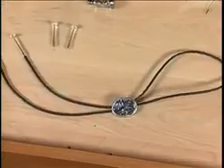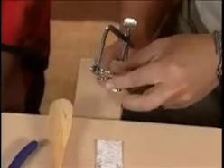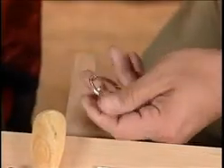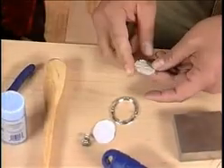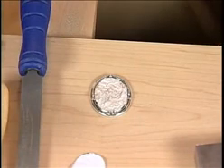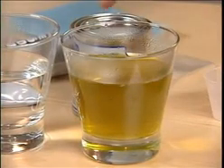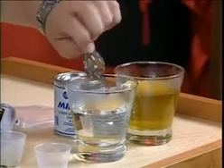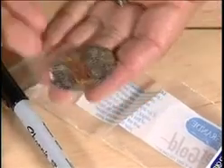Create a bolo tie using reticulated silver with Rio Grande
Mark Nelson with Rio Grande designs a bolo tie with reticulated silver. As seen on Beads Baubles and Jewels.